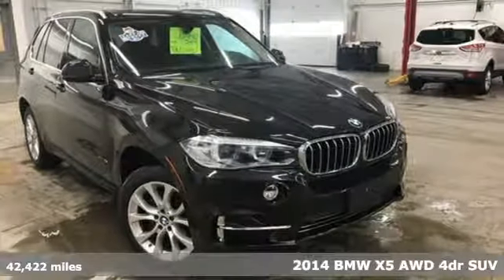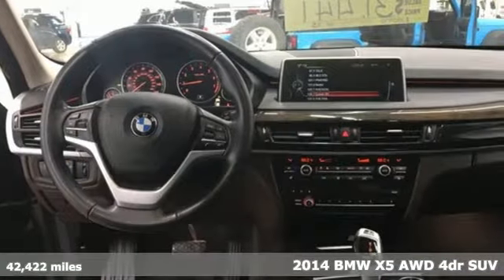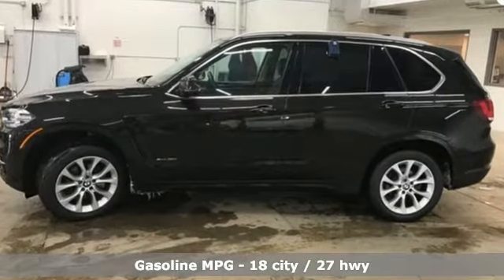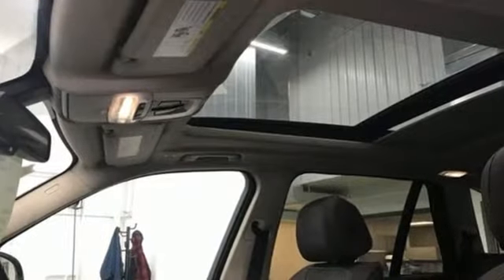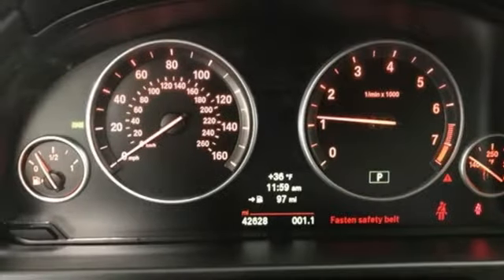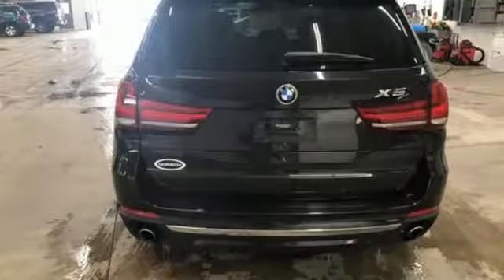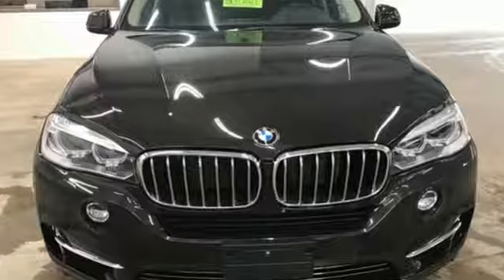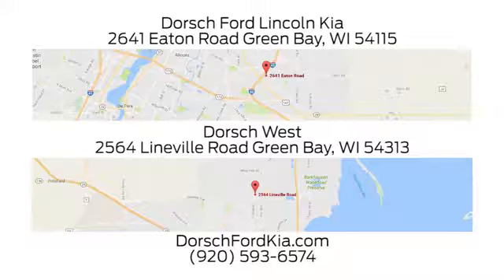Used 2014 BMW X5 Green Bay, WI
Year: 2014
Make: BMW
Model: X5
Trim: xDrive35i
Engine: 3.0L I6 DOHC 24V TwinPower Turbo
Transmission: 8-Speed Automatic
Color: Brown
Interior: Black
Mileage: 42422
Stock #: J85970
VIN: 5UXKR0C57E0H28297
CARFAX One-Owner. Clean CARFAX. LOCAL TRADE, 3.0L I6 DOHC 24V TwinPower Turbo, AWD, Black Leather, Anti-Theft AM/FM Stereo w/CD/MP3, Front dual zone A/C, Heated front seats, Memory seat, Navigation System, Navigation System w/Touchpad, Power moonroof. 18/27 City/Highway MPGbrbrDorsch Ford Lincoln Kia has been in business since 1970. With over 46 years of experience our mission has not changed. We want to provided you with the best customer service possible and a vehicle you can enjoy for years to come while making it affordable. Every Real Deal Advantage Vehicle on our lot has gone through rigorous 125 point inspection and given fresh oil change and filter. It comes with the balance of the factory warranty or a 3 month 4000 mile dealer limited warranty. We will also provide you with a full reconditioning report, vehicle history report and a Kelly Blue book evaluation. The vehicle is professionally detailed before it hits our lot and then again before delivery. If you need financing we have relationships with over 20 lenders. Good credit or bad we will work to get you approved at a great rate and payments that are affordable. If you're not at Dorsch, you're not getting the REAL DEAL!

Address:
2641 Eaton Road